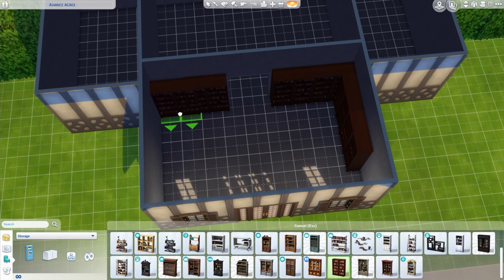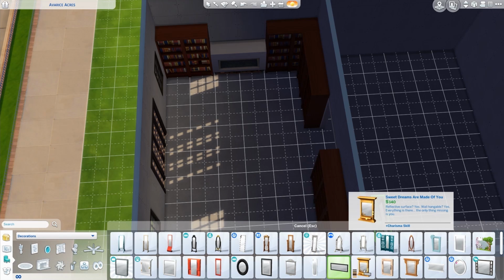Mad Hatter Restaurant!!! | Speed Build + Story time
Ever want to visit the mad hatter? Well, I made a build you will definitely like. Today, I am building an Alice in Wonderland themed restaurant. Mad Hatter's Tea & Crumpets. While I am building this restaurant, I will be telling you about some fun memories from my childhood that I think you will find interesting.

My Gallery ID: iloveorcawhales1 (will change soon, I'll update it when I do.)